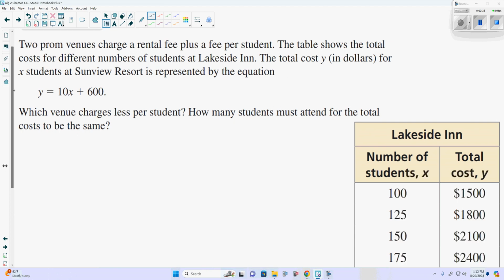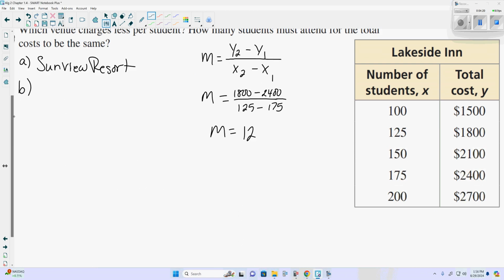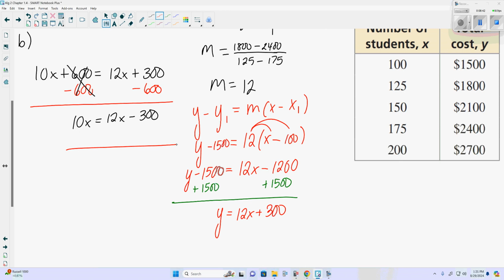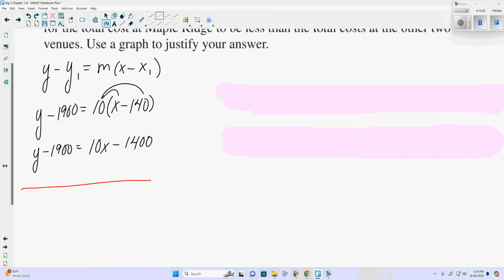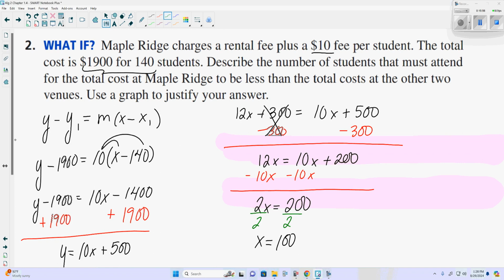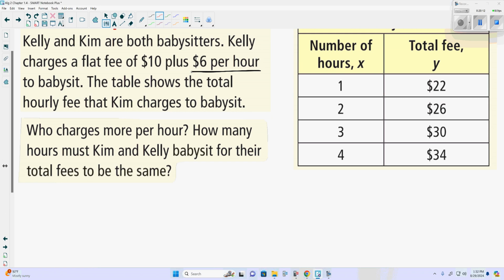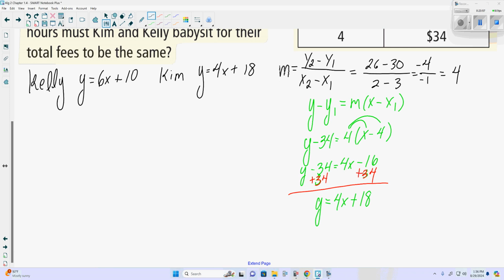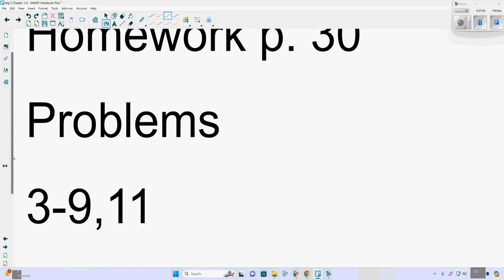Algebra 2 Chapter 1.4 (2)